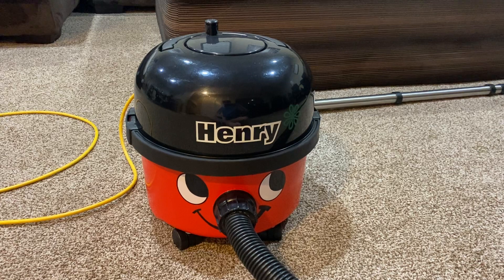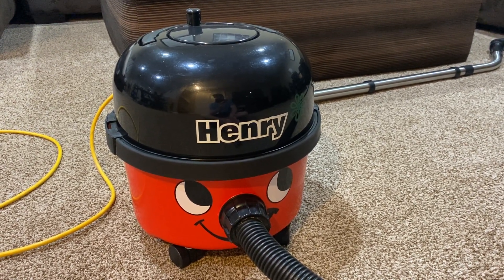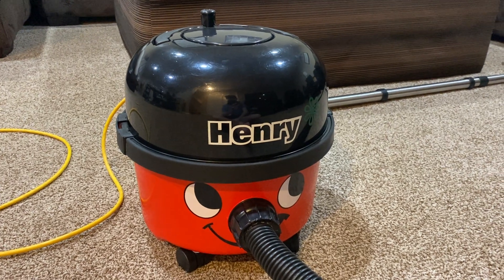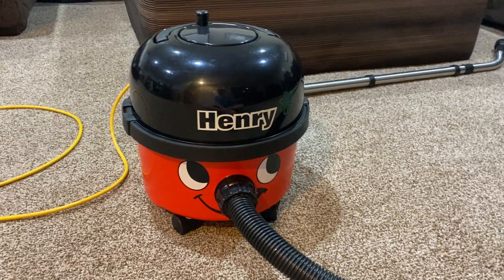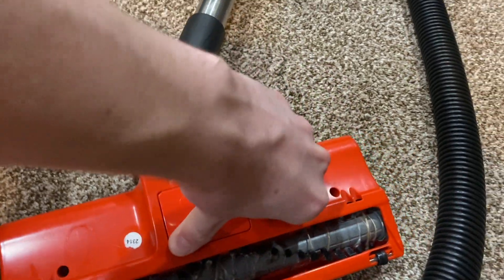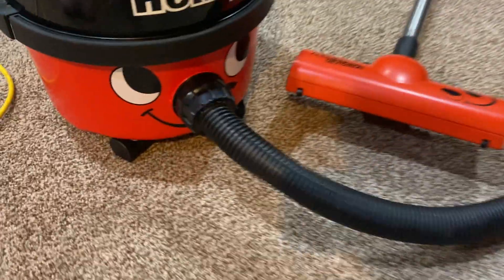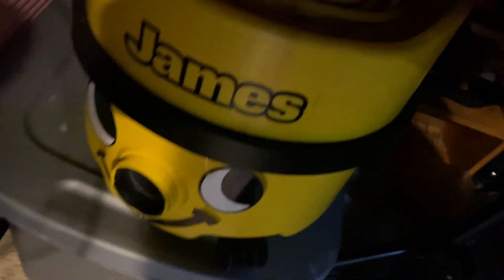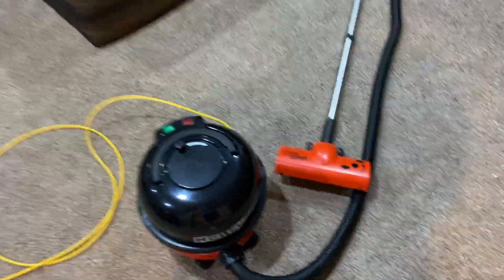2012 Numatic Henry HVR-200A Vacuum